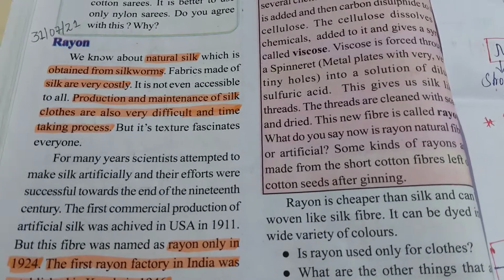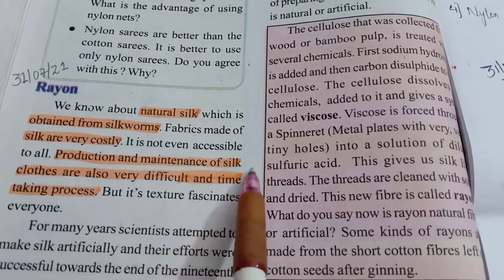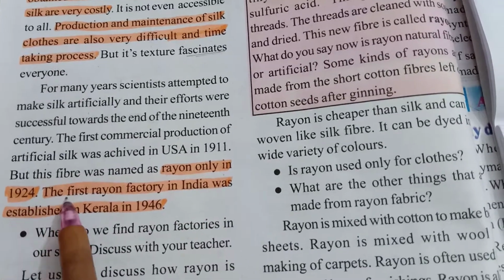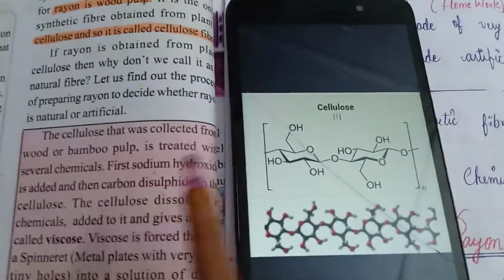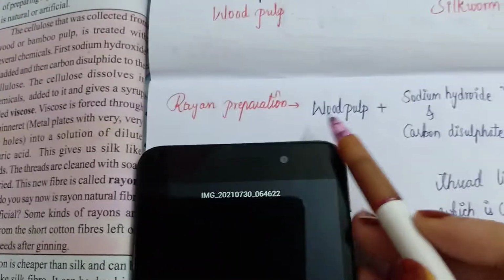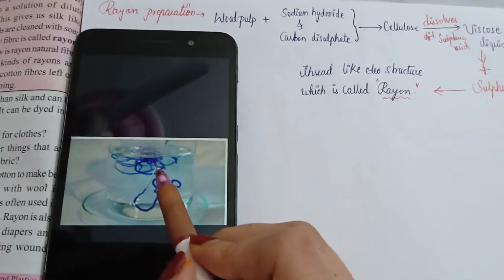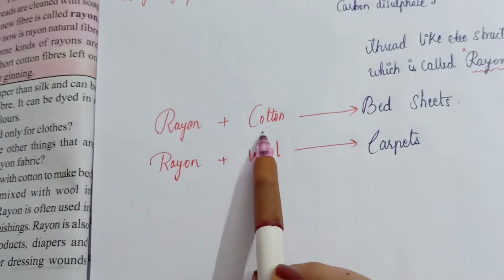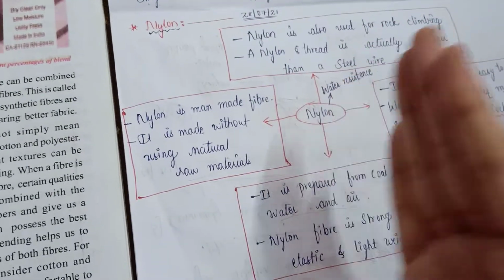8TH CLASS PHYSICS 31 JUL 2021